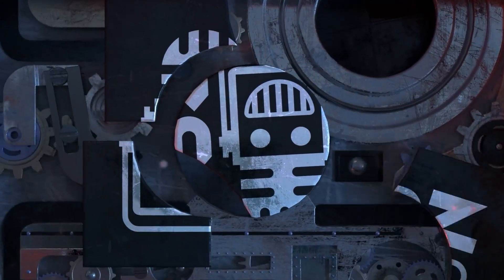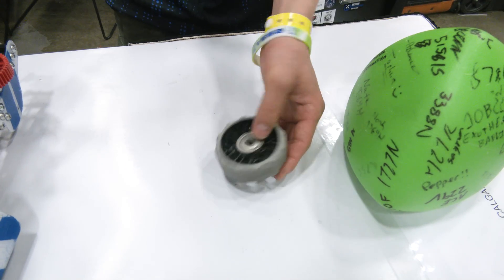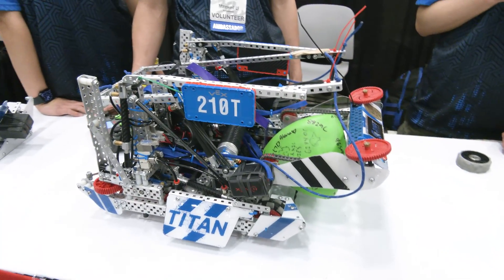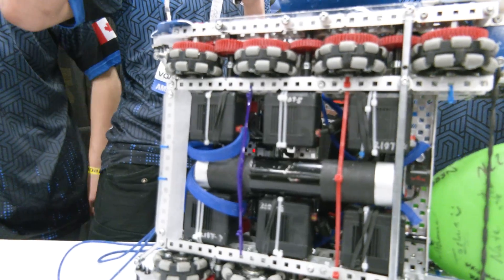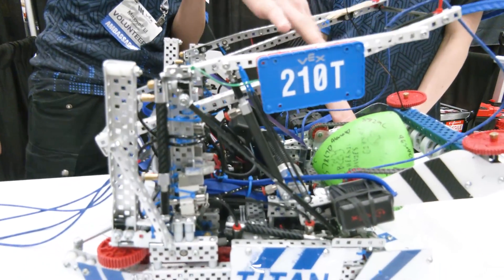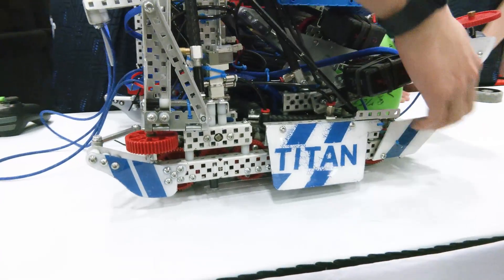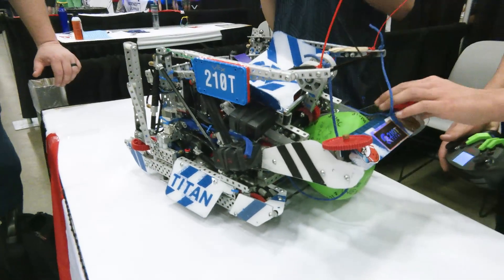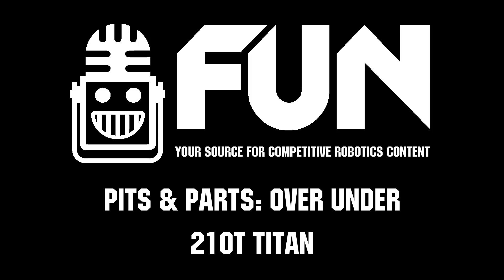210T Titan | Pits & Parts | Over Under Robot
210T Titan had a great run in Over Under capping off their season with a Build Award at Worlds. 210T details their iteration decisions for Worlds including swapping out their C-tier climb for G-tier climb, putting bearings in wheels and also why they intentionally choose to not go with a trap door on Pits & Parts.